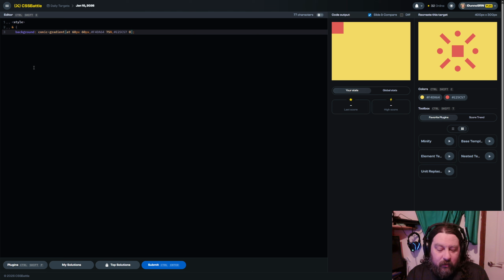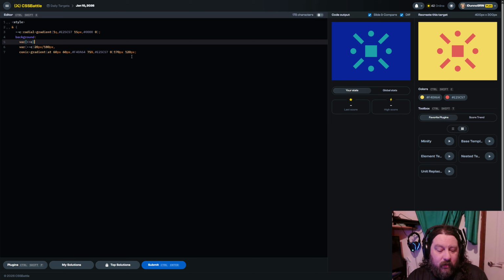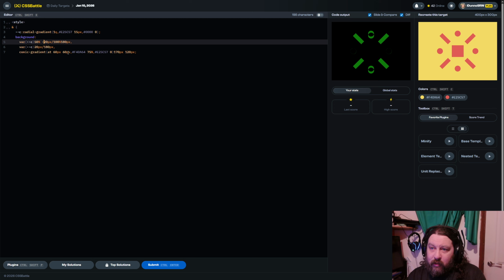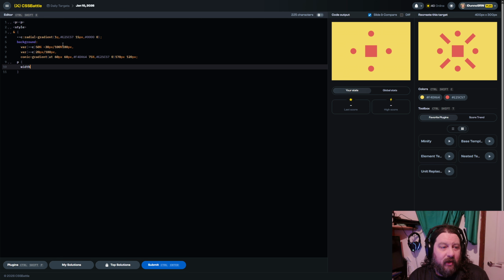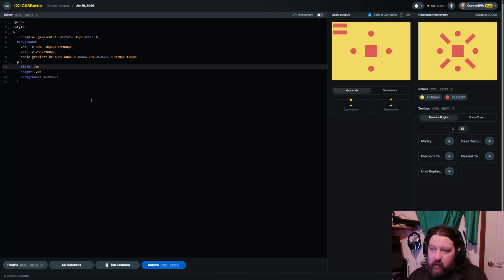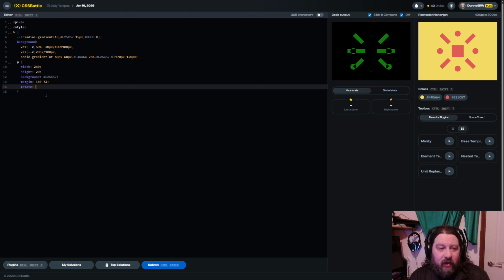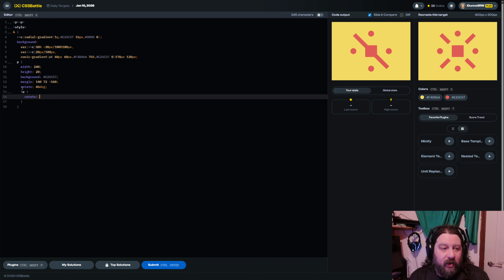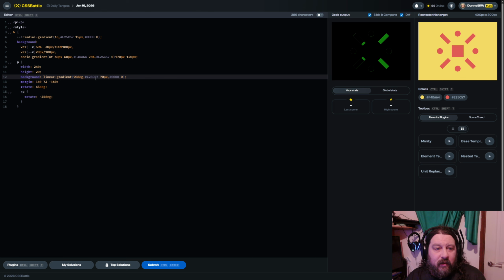CSS Battle 2026-01-10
0:00 Solution 1 - 2 elements and some gradients
9:07 Bye!